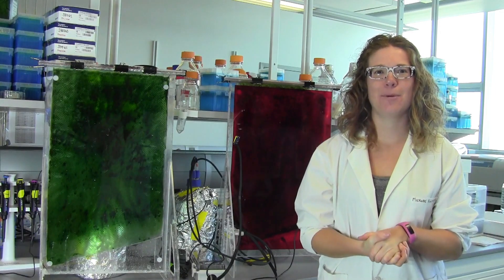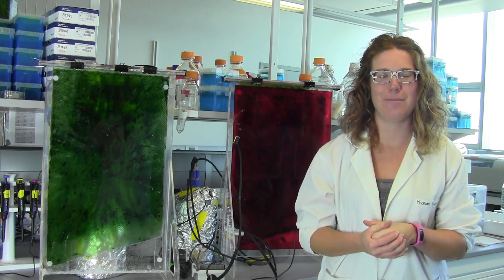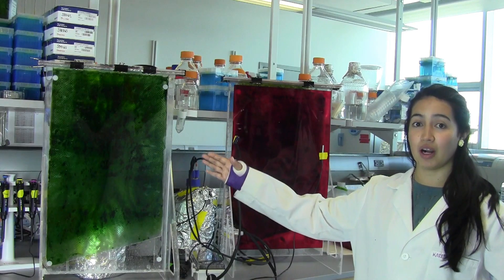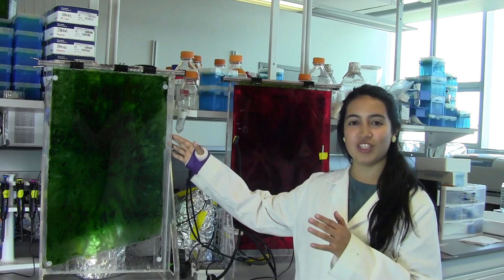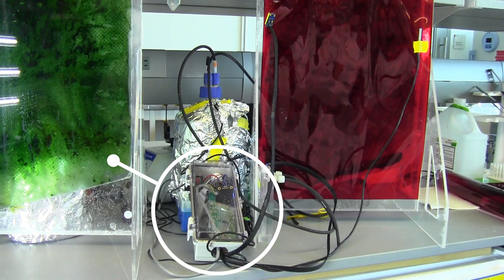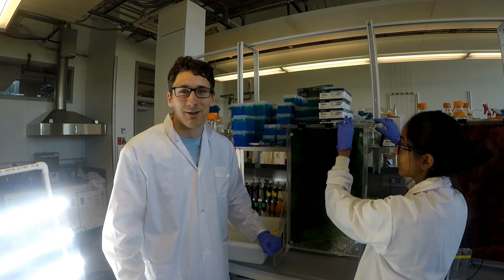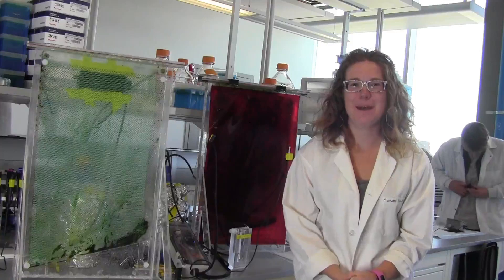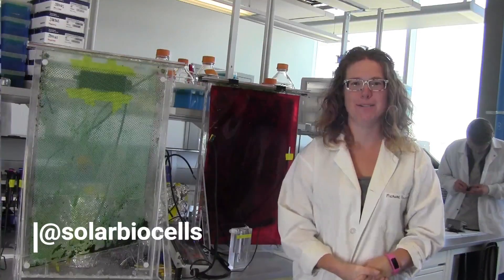Fixing the Atmosphere: inquiry based learning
Our sister project to the Solar Biocells project is under pilot testing! Want to learn more about what it's all about? a team here at Solar Biocells has put together a video explaining what it's all about.